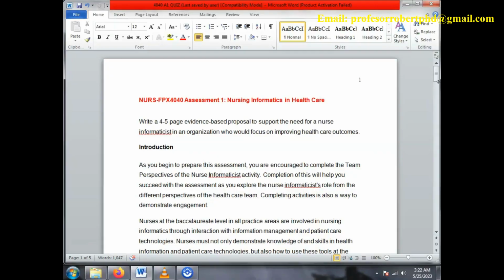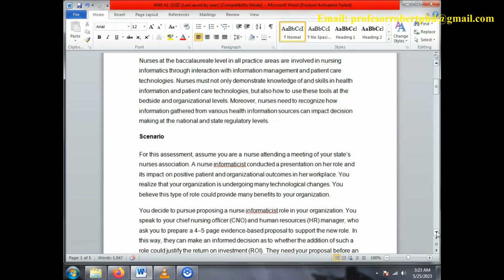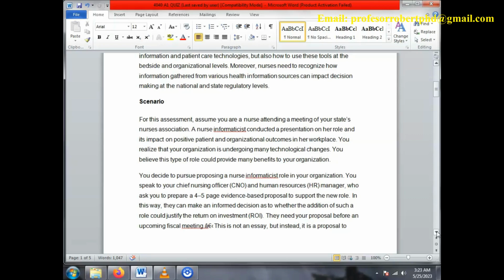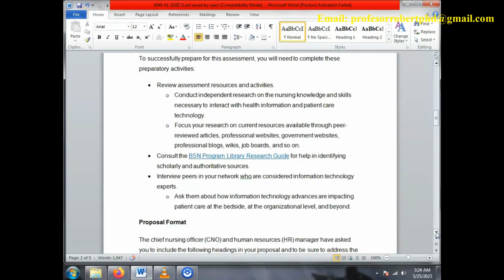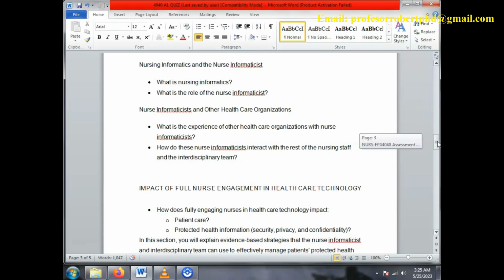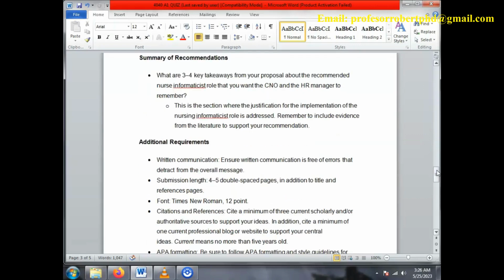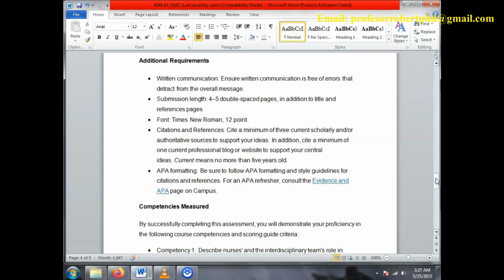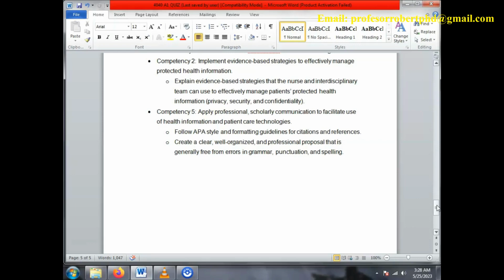NURS-FPX 4040 Assessment 1: Nursing Informatics in Health Care | NURS-FPX4040 Assessment 1, 2, 3, 4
Assignment Help | Study With Me | Essay | Thesis | Dissertation | NURS-FPX4040 Assessment 1, 2, 3, 4

Write a 4-5 page evidence-based proposal to support the need for a nurse informaticist in an organization who would focus on improving health care outcomes.

Introduction
As you begin to prepare this assessment, you are encouraged to complete the Team Perspectives of the Nurse Informaticist activity. Completion of this will help you succeed with the assessment as you explore the nurse informaticist's role from the different perspectives of the health care team. Completing activities is also a way to demonstrate engagement.
Nurses at the baccalaureate level in all practice areas are involved in nursing informatics through interaction with information management and patient care technologies. Nurses must not only demonstrate knowledge of and skills in health information and patient care technologies, but also how to use these tools at the bedside and organizational levels. Moreover, nurses need to recognize how information gathered from various health information sources can impact decision making at the national and state regulatory levels.